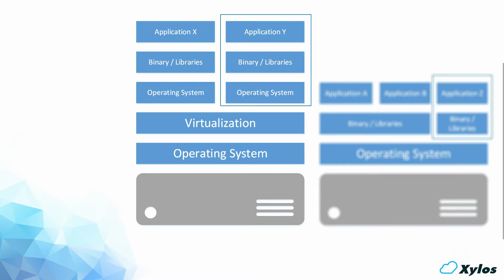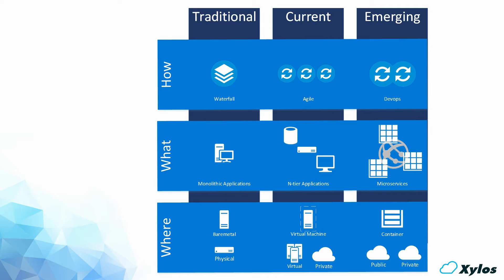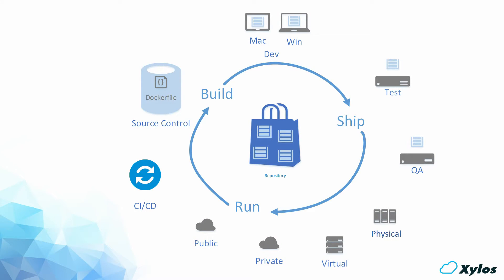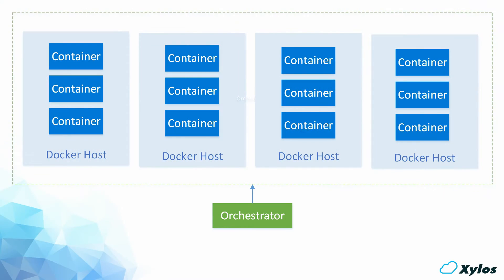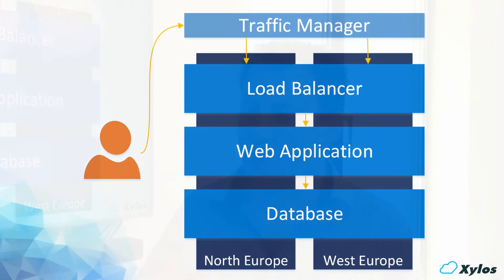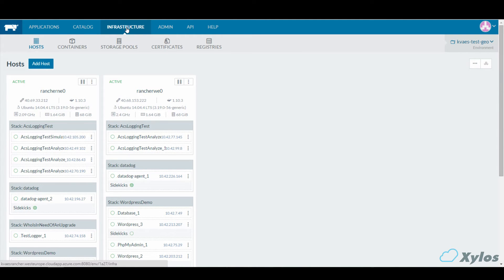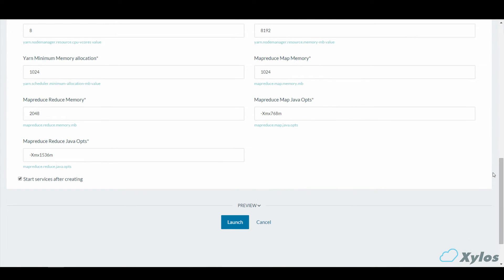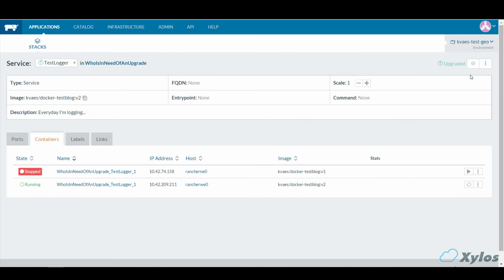Docker, containers and the cloud (Xylos Cloud Chat)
Containers provide the possibility of lightweight deployment of applications in rapidly scaling environments, such as a private or public cloud. Container implementations such as Docker have already been popular for quite some time in the development world, but how can they be used more generally or in a DevOps context? Find out in this new Cloud Chat.